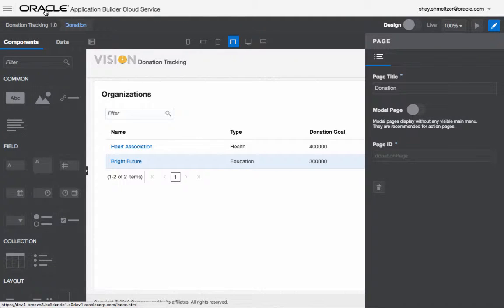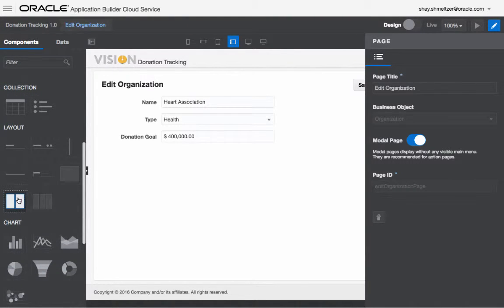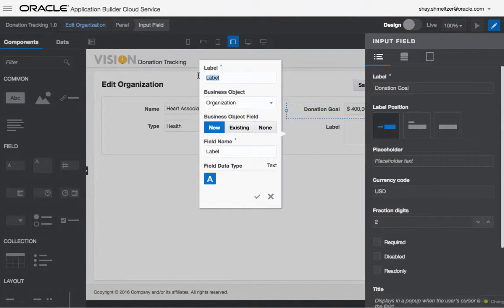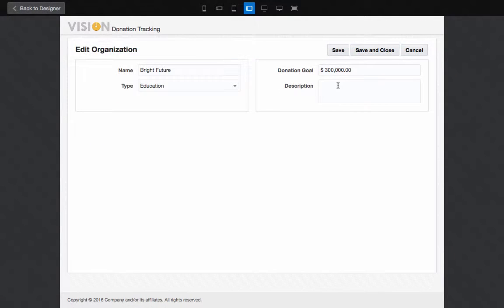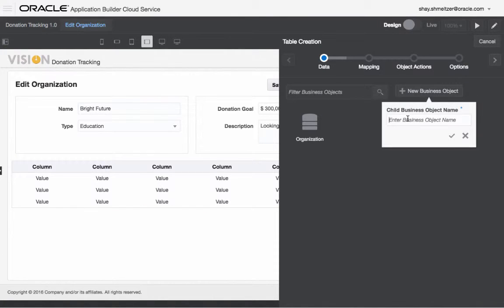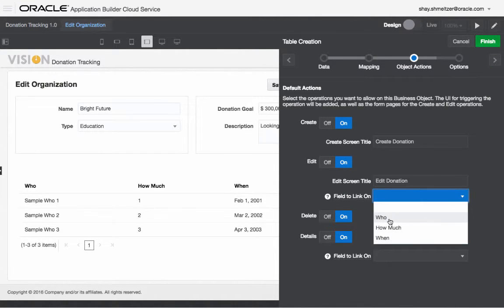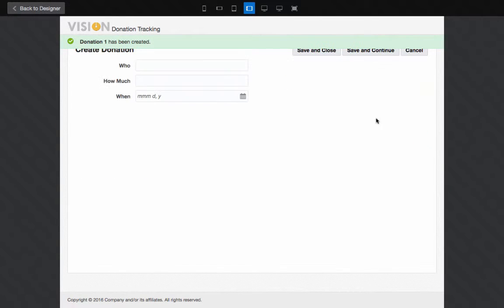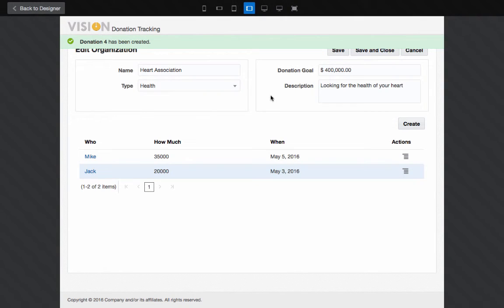Oracle Application Builder Cloud Service Tutorial - Adding Child Objects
Creating additional fields, and adding related objects